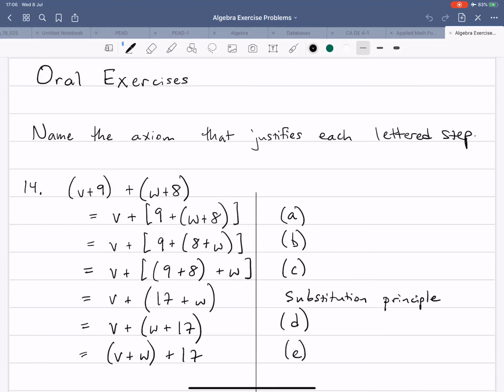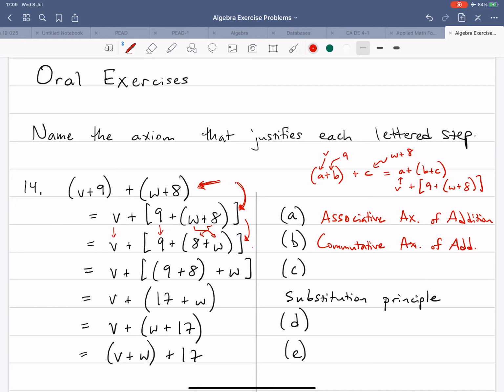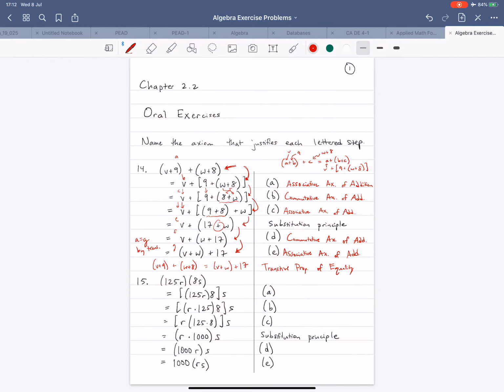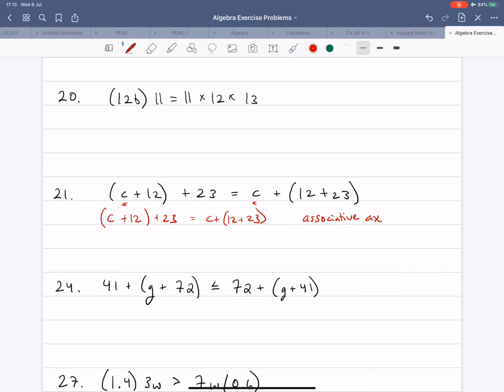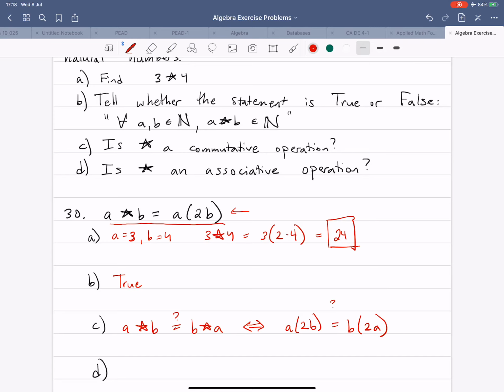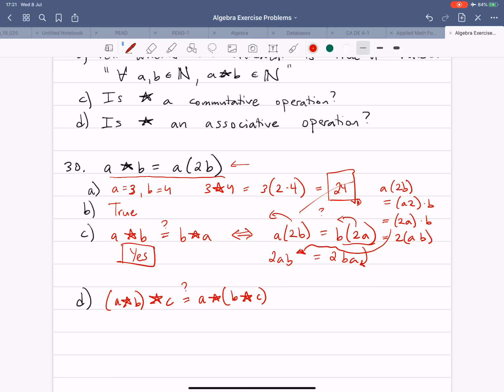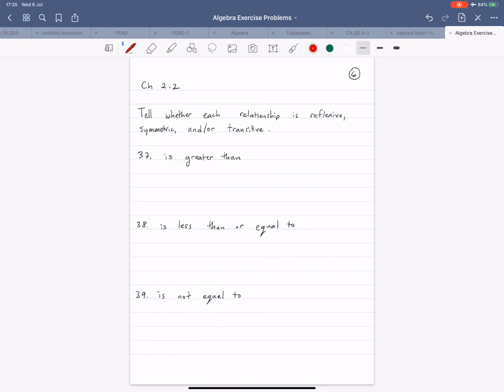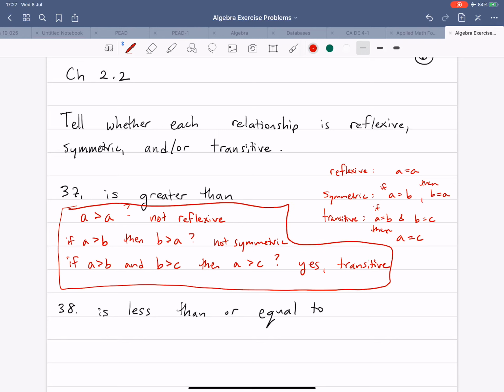Ch 2.2 Solved Example Problems